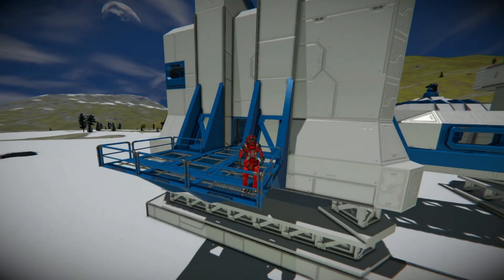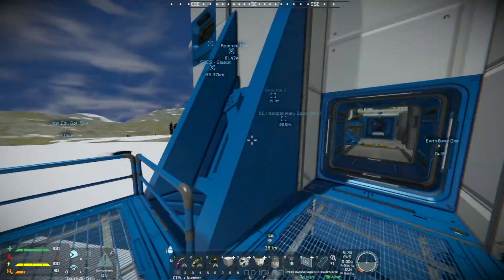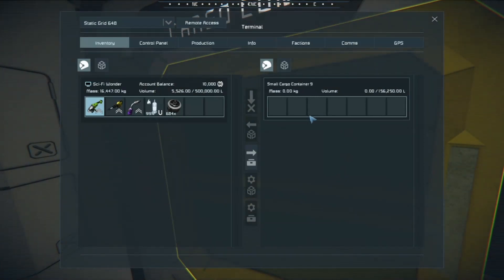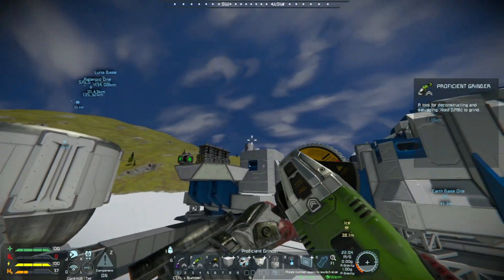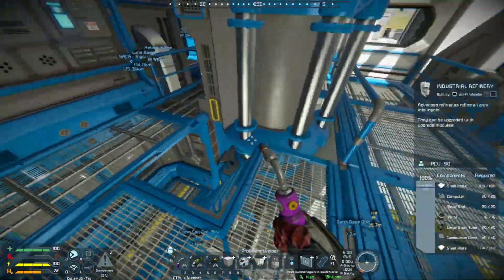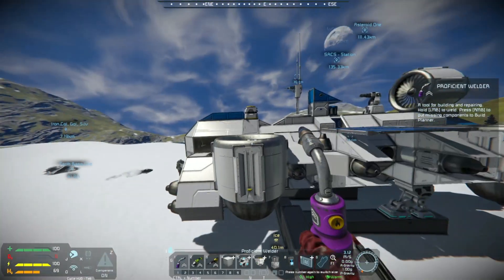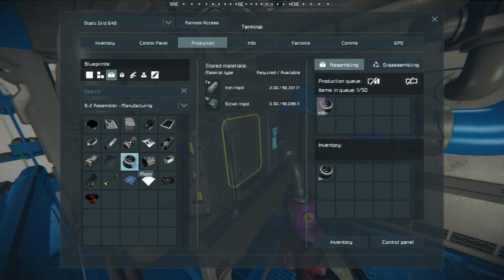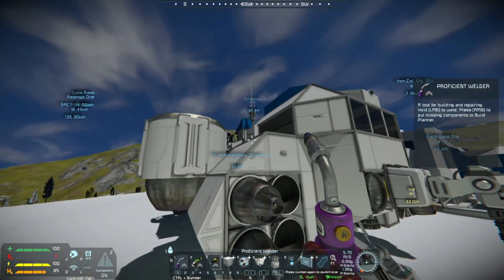We have lif- Nope Nevermind - - Ep 28 - - System Survival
this may be the last ep of System Survival as two tries of leaving earth and earth wants me to stay. so I might as well colonize the planet. but well not all things are easy to let go.